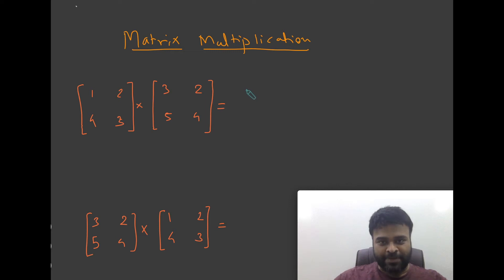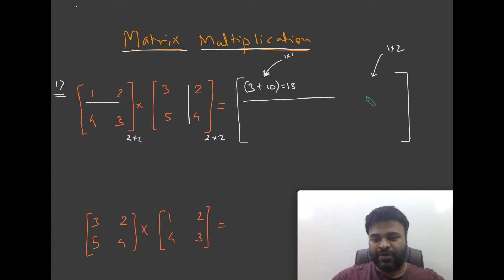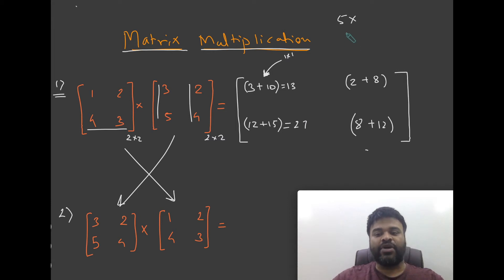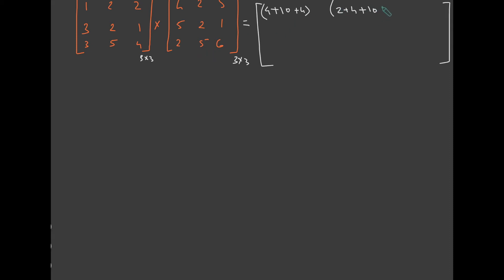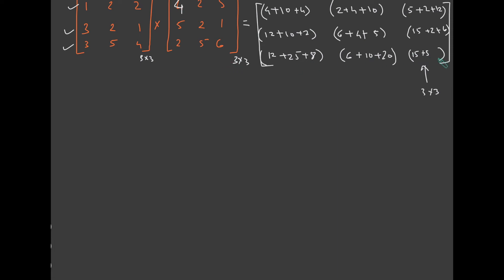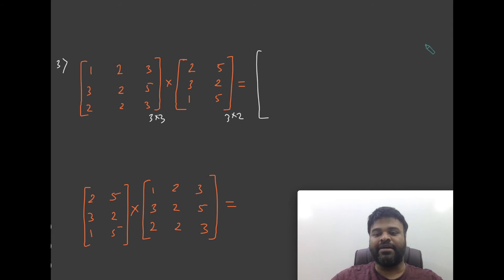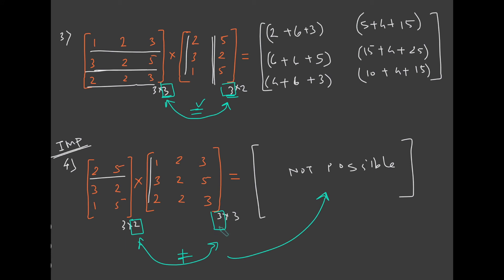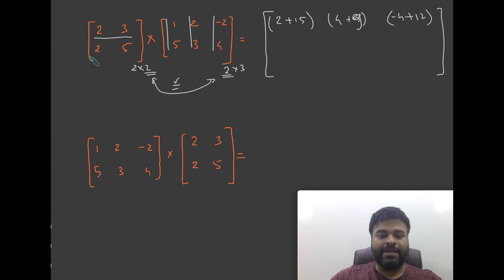Matrix multiplication in detail with examples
This video is about matrix multiplications.

I have explained matrix multiplication in detail using examples here. this video is suitable for an absolute beginer.